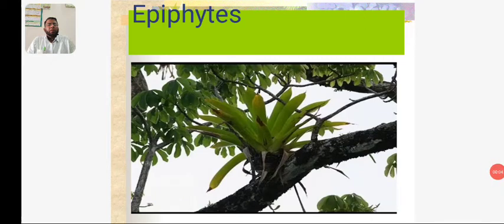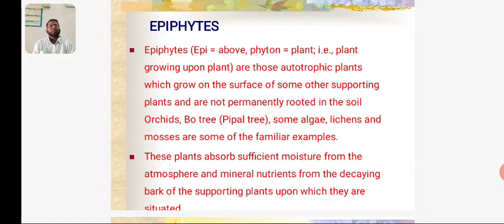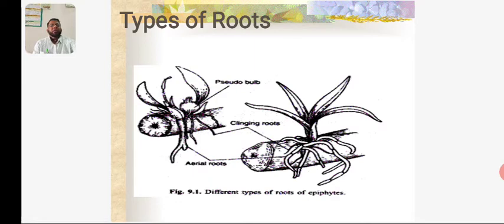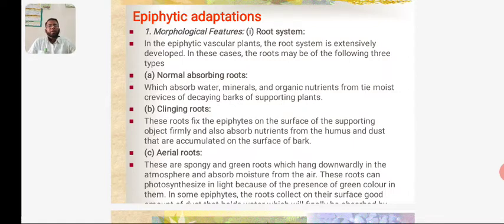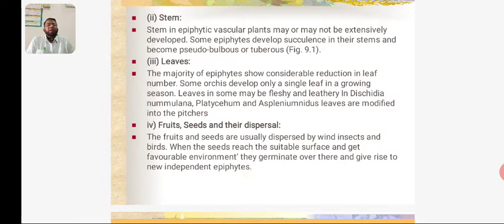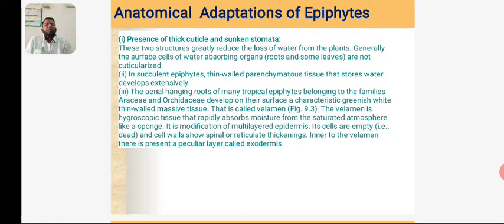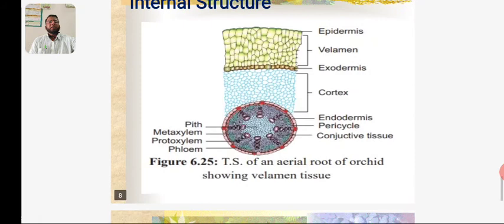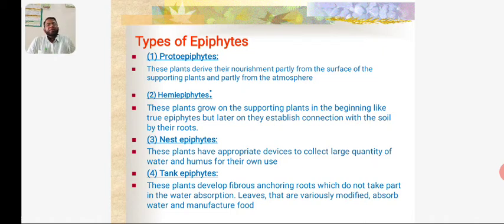4 January 2021